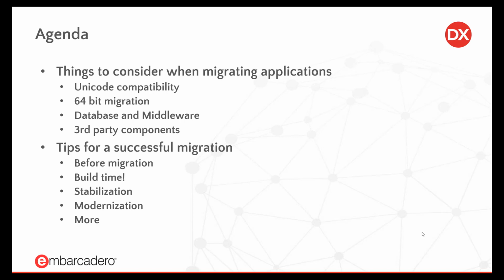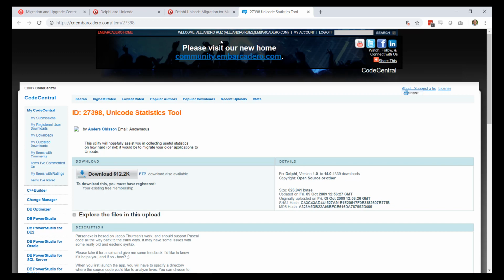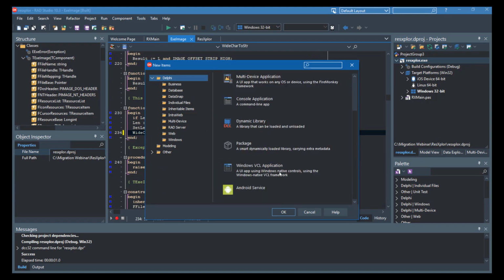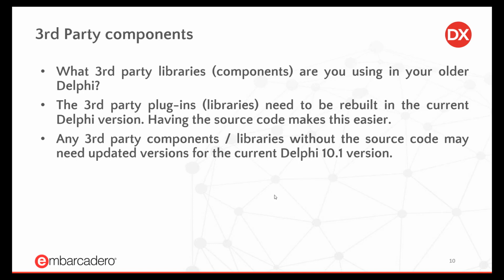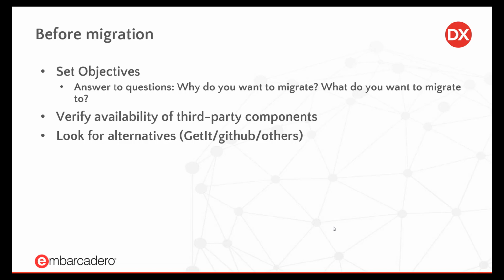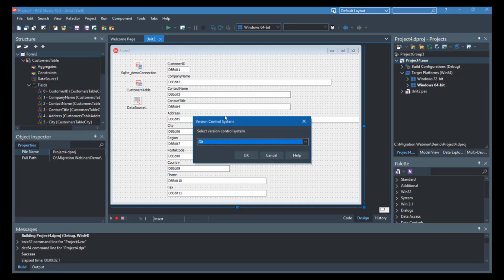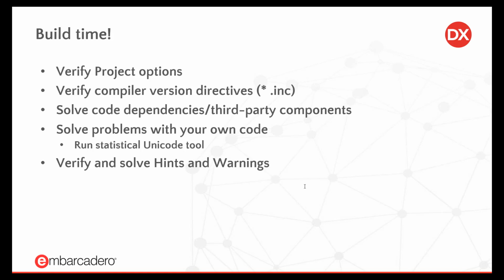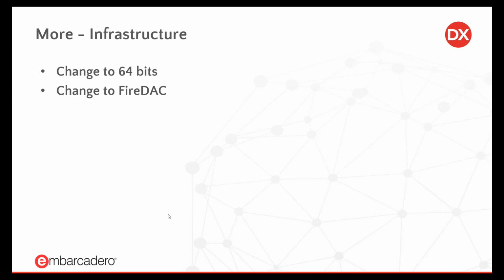Effortlessly Plan and Complete Your Delphi Migration - Webinar Replay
Modernizing your existing Delphi applications isn't difficult if you have a plan. In this webinar, we'll cover the top challenges developers face when migrating to later versions of Delphi and tips for a successful migration.

Migrating and modernizing your app allows you to take advantage of advances in technology and the Delphi language, helps reduce technical debt, and makes maintenance easier.